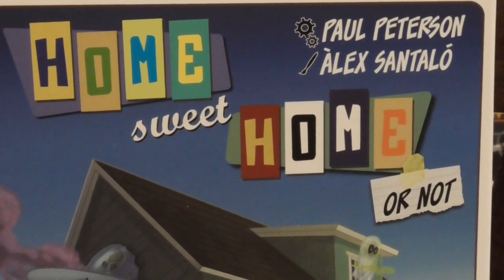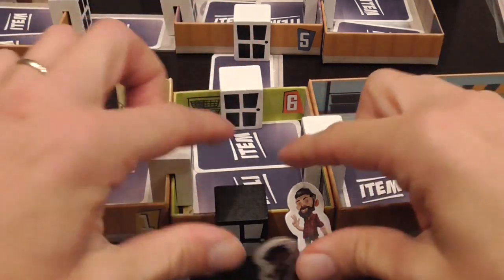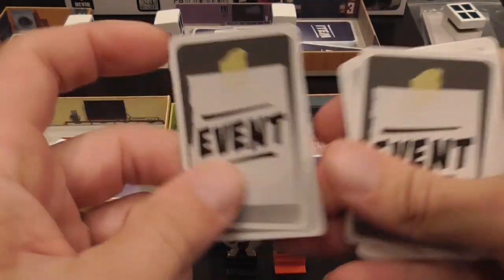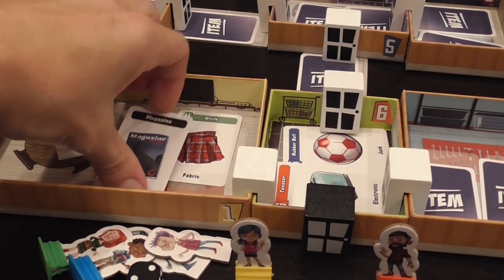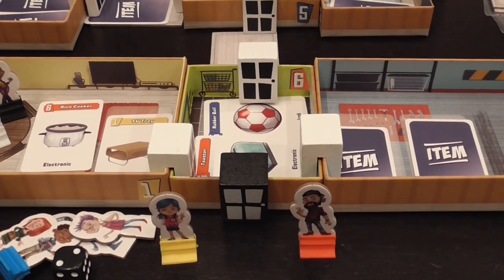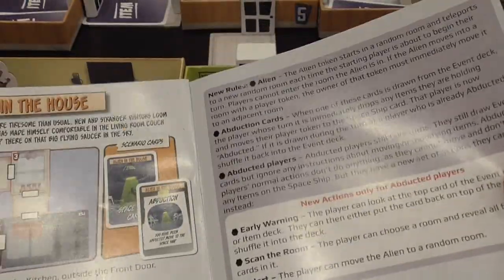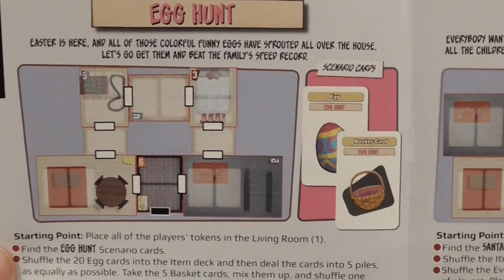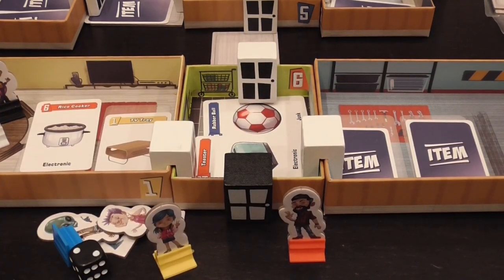Home Sweet Home or Not Review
00:00 - Intro
06:37 - Discussion of the scenarios
12:22 - Conclusions